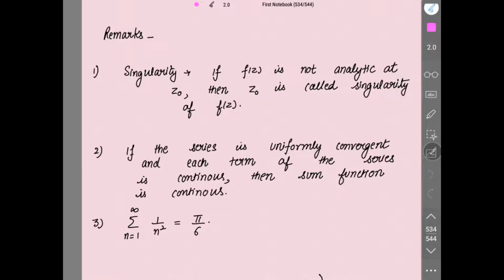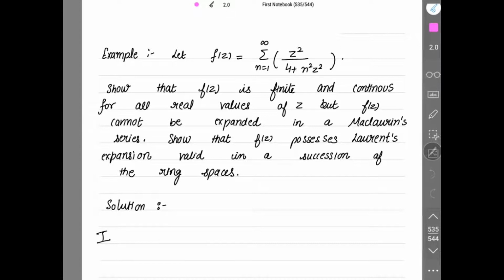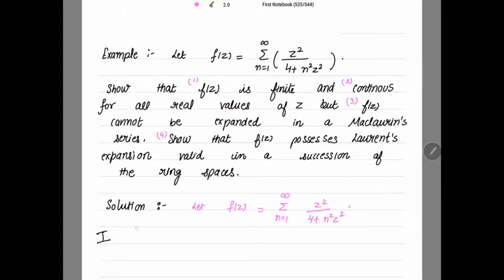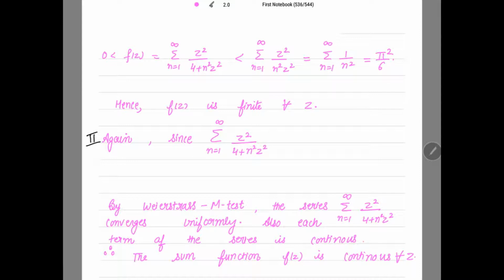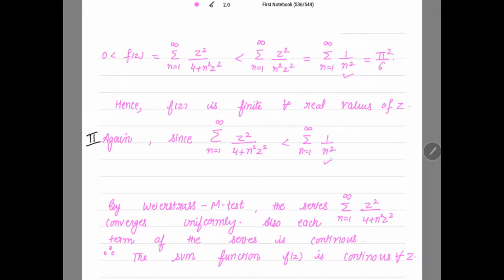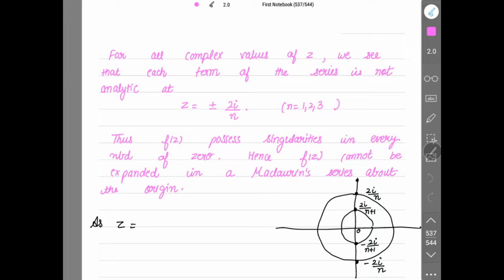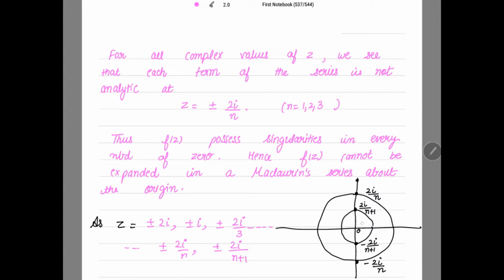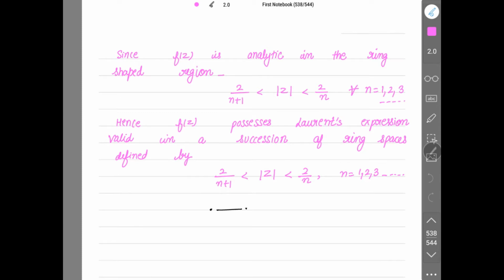Laurent's Theorem Assignment 4[ Note : The value is π²/6.]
Laurent's Theorem Assignment 4